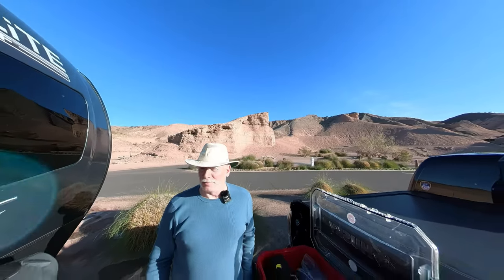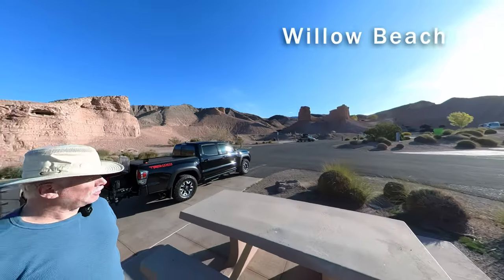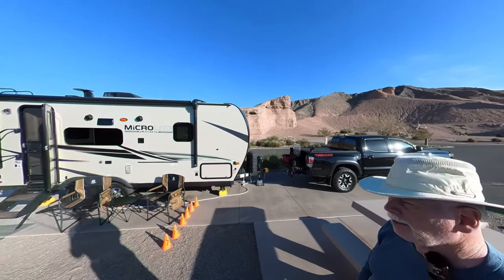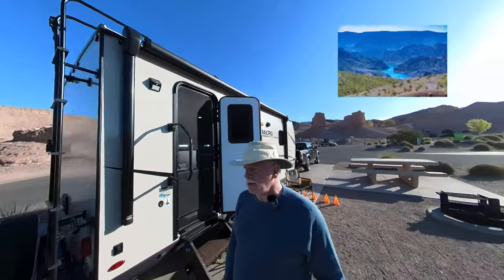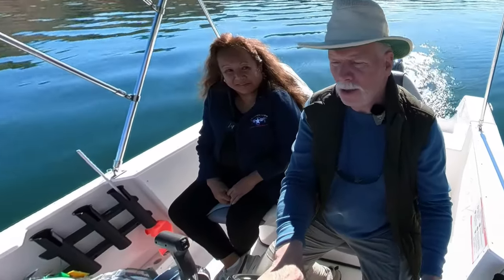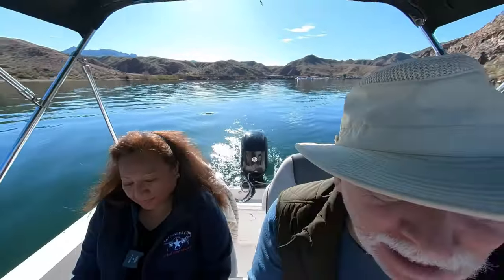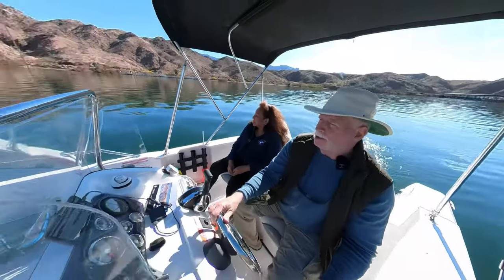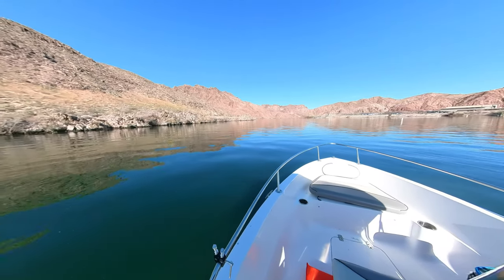Willow Beach Boating Adventure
We had the good fortune to enjoy the Willow Beach Campground and Marina. Located in Arizona, along the Colorado River, this area is part of the Lake Mead National Recreation Area. With Willow Beach being a full service marina, we we able to rent a motor boat for the day and leisurely cruise the Colorado River. Since this entire area is managed by the National Park Service, we could not operate our drones. We still had a fantastic time enjoying this spectacular location.